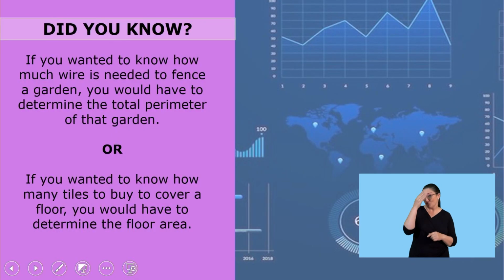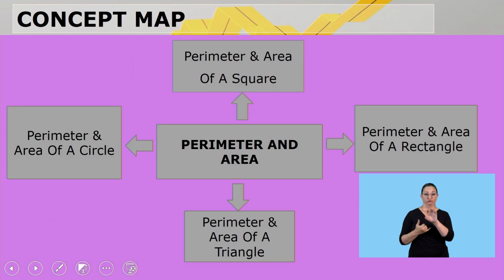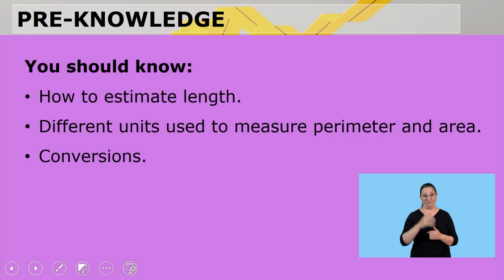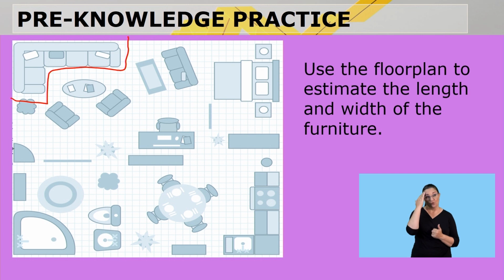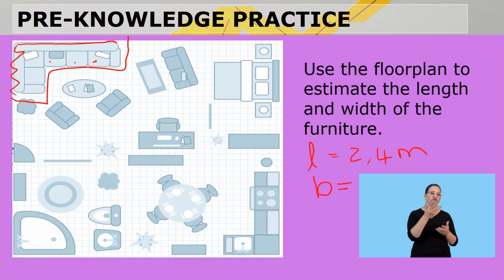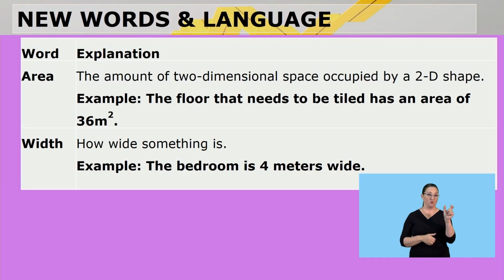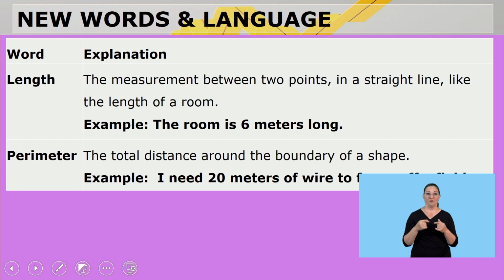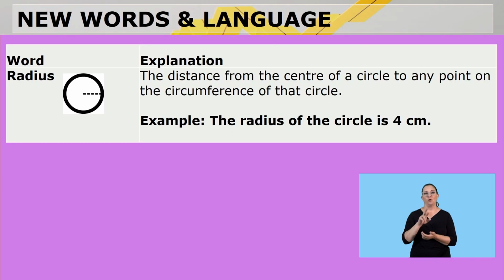Maths Literacy Grade 11 Perimeter and Area Video 1 Segment 1